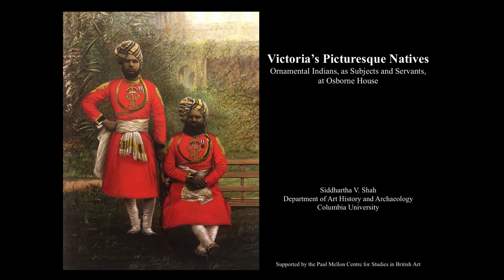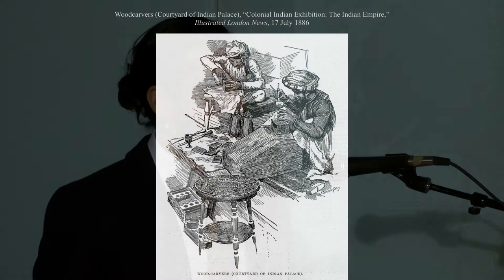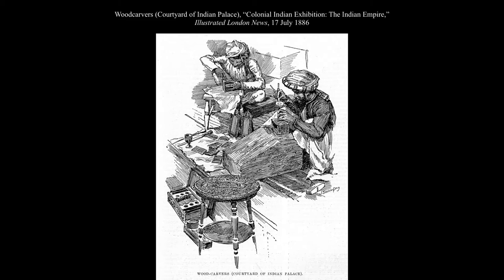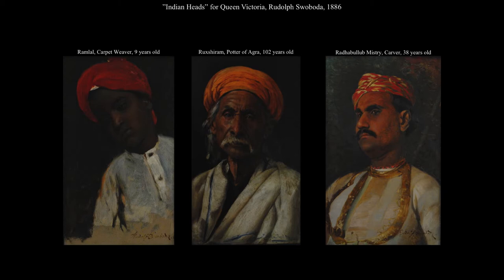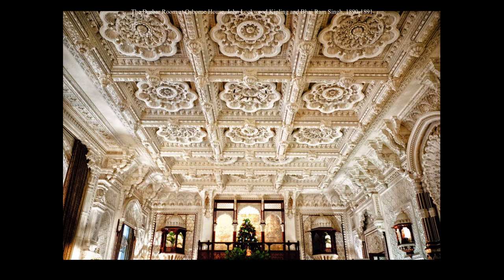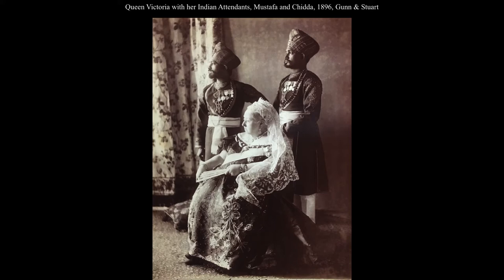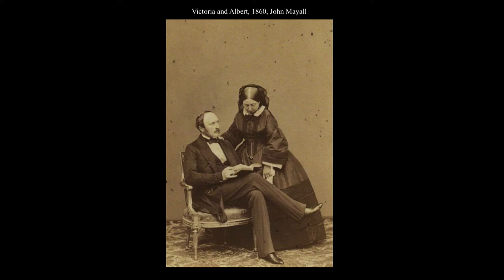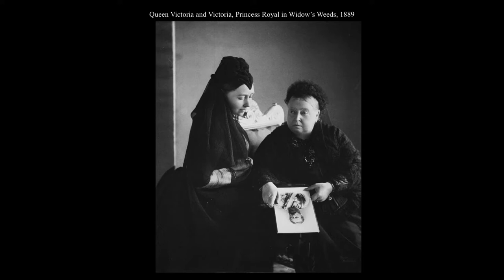26th Annual Parsons/Cooper Hewitt Graduate Student Symposium: Siddhartha V. Shah | The New School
The Twenty-Sixth Annual Parsons/Cooper Hewitt
Graduate Student Symposium on the History of Design

The challenges faced by vast numbers of migrants and refugees worldwide—uprooted by war, persecution, or ecological crises or relocating in search of economic opportunity—are giving rise to innovative design solutions. Although often urgent, these crises are unfortunately rarely new.

Speaker:
- Siddhartha V. Shah, Columbia University, Art History and Archaeology

This symposium attempts to take a broader historical view of the relationship of design and decorative arts to the displacement and movement of people and populations since the Renaissance. Be it emigré Flemish tapestry weavers across Europe in the 16th and 17th century, enclaves of immigrant artisans in the faubourgs of 18th-century Paris, Huguenot metalsmiths in England fleeing religious persecution, artisans exiled from central Europe in the aftermath of the failed 1848 revolutions, the Bauhaus’ re-establishment after its dissolution by the fascists, or contemporary designers’ migrations all over the world, the movement of populations has spurred great changes in the decorative arts, design and the cultural landscape in general, including the creation of opportunities for new cross-cultural synthesis.

Migrations also inspire architectural solutions, such as temporary housing for displaced persons during wartime or following natural disasters, or more substantial interventions into the landscape, such as buildings erected to accommodate the exponential growth of cities like Lagos or Rio de Janeiro. Papers might consider historical or contemporary designers or whole populations. The symposium also seeks to address issues of national and transnational identity as well as the effects of anti-immigrant ethno-nationalism and resistance to it.

The symposium's Catherine Hoover Voorsanger Keynote speaker will be Jeremy Aynsley, professor of design history at the University of Brighton (UK) and chair of the Design History Society. Professor Aynsley’s research interests concern late-19th- and 20th-century design in Europe and the United States, with a particular focus on design in modern Germany, which he has explored in major exhibitions and academic publications including Nationalism and Internationalism in Design in the 20th Century (1994), Graphic Design in Germany 1890–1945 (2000), and Designing Modern Germany (2009). He is especially interested in the phenomenon of the migration of Modernism and is currently working on a project about German graphic designers in the United States on the eve of World War II.

Location: Cooper Hewitt, Smithsonian Design Museum
Saturday, April 8, 2017 at 10:30 am to 4:30 pm